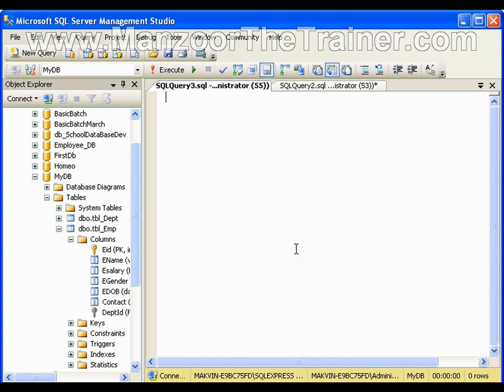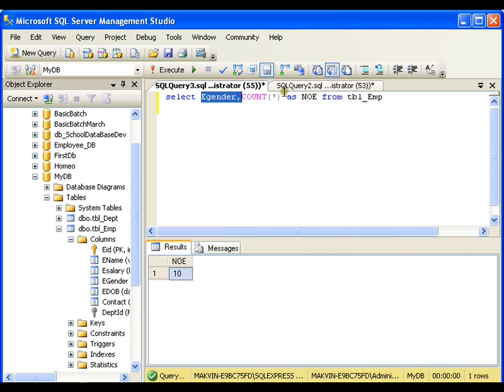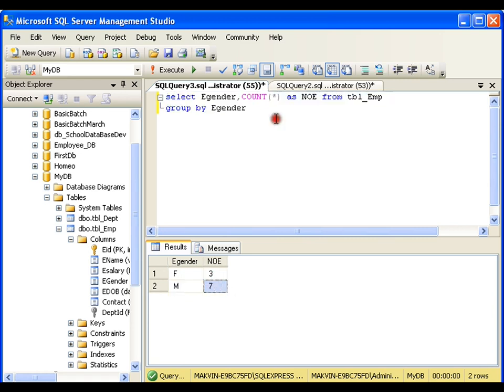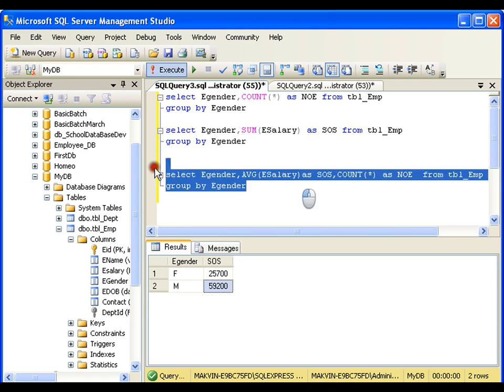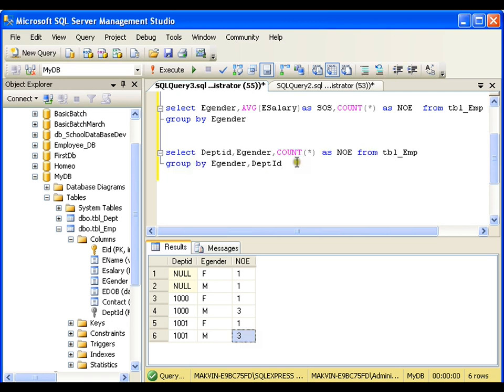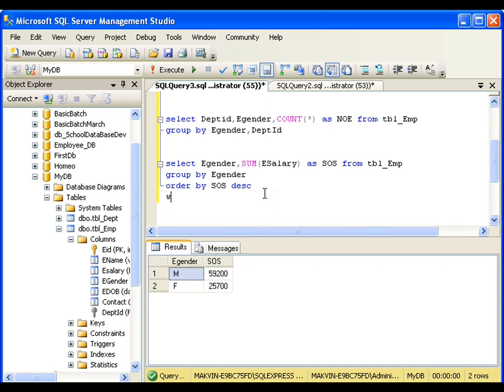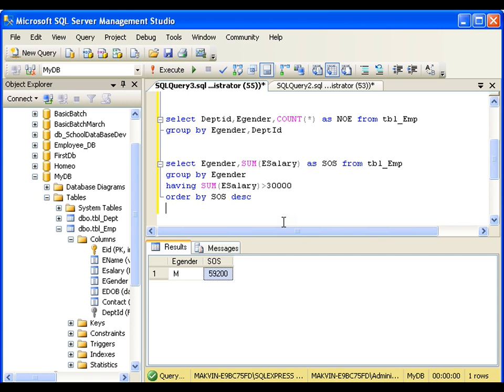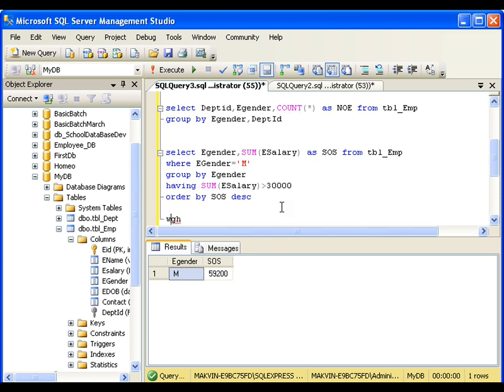Group By Clause In MS Sql Server (9 of 15)